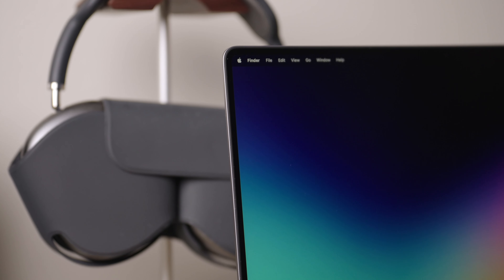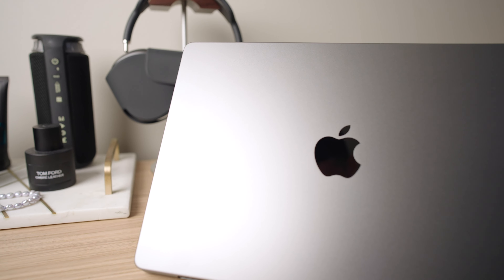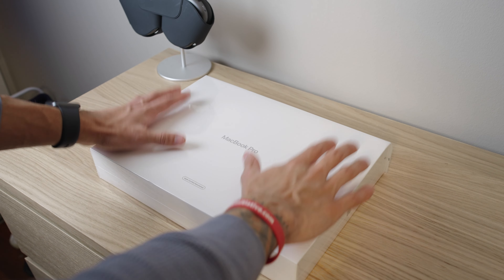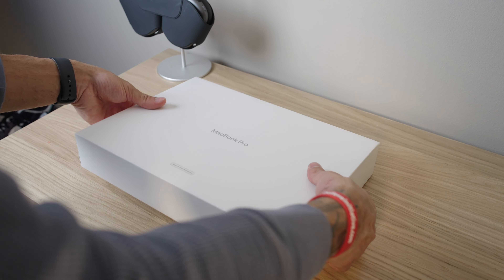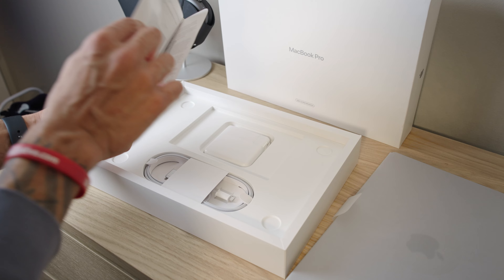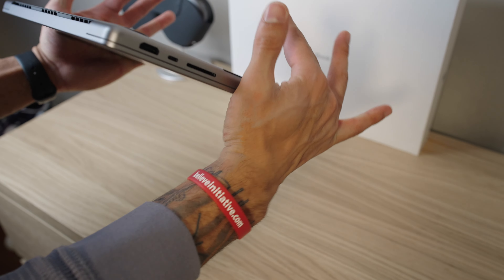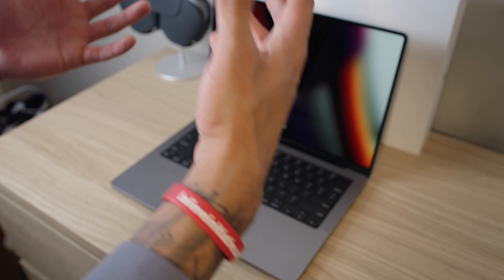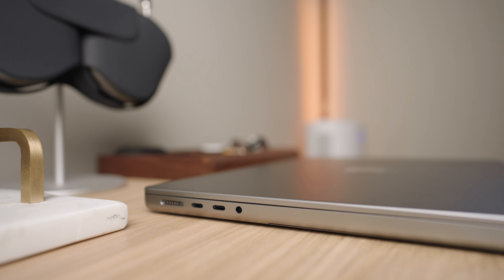Refurbished MacBook Pro 14 Inch Unboxing - Is It Worth It?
I bought a refurbished MacBook Pro 14 inch and saved about $600. In this video, we're going to be unboxing the refurbished MacBook and figuring out if it is worth it and if you should save your money and buy a refurbished model from Apple.

THE GEAR I USE:
Vlogging Mic
Shotgun Studio MIc